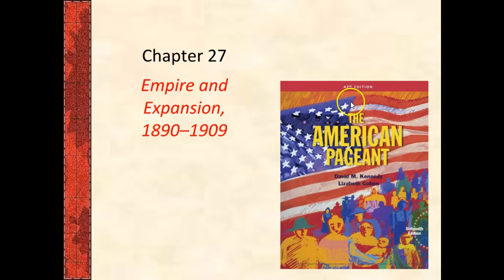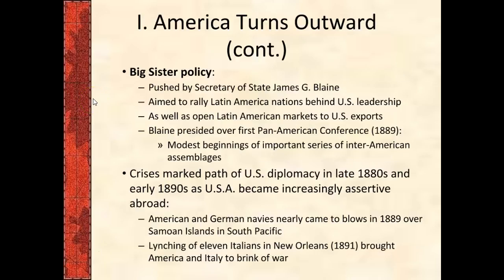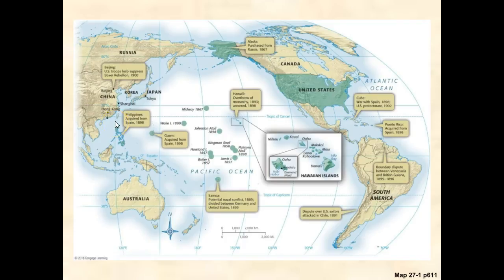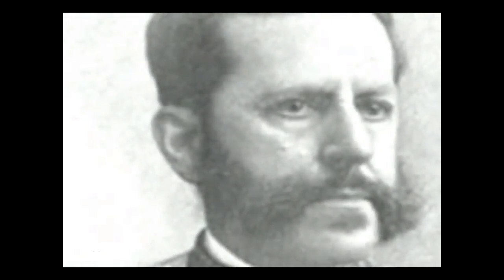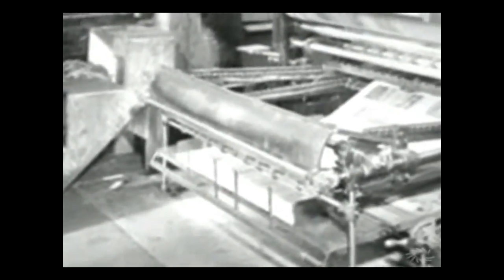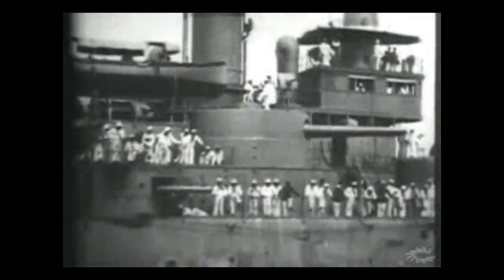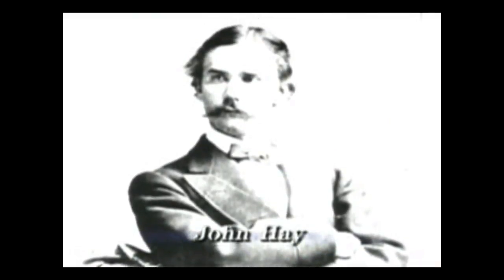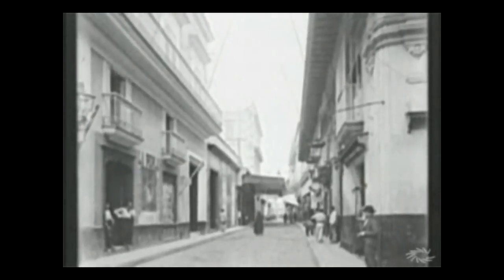AHS APUSH chapter 27 lecture video